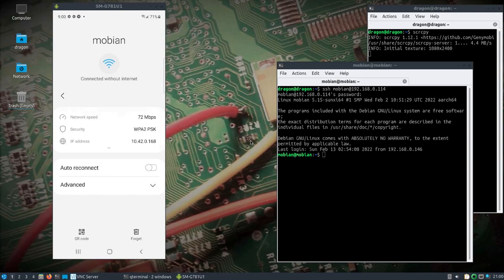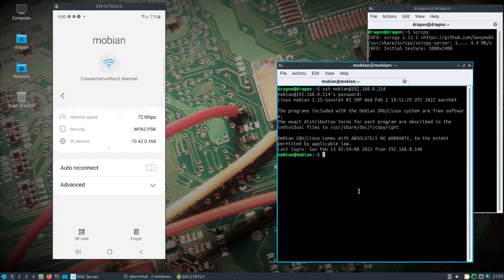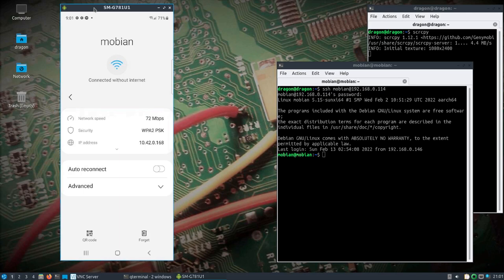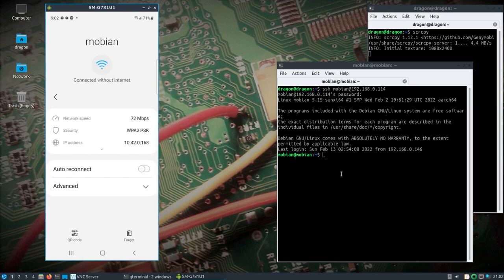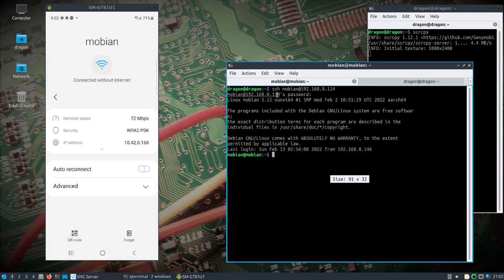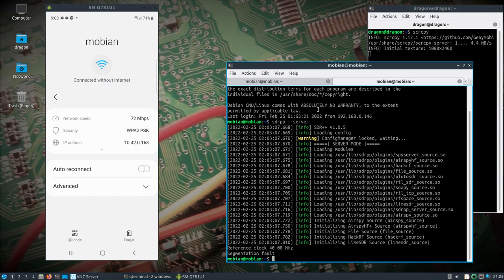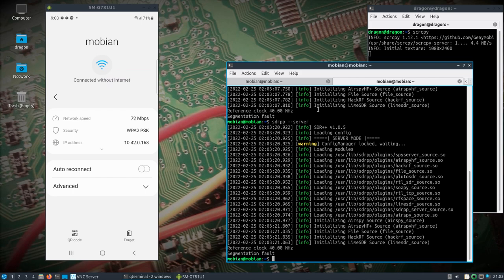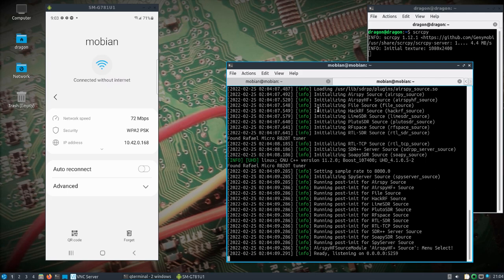DragonOS Focal SigDigger and Android SDR++ connected to PinePhone SDR Server (RTLSDR, HackRF)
Short video showing how SDR++ is working on Android as well as how both it and SigDigger is working on the PinePhone. The PinePhone was able to share both the RTLSDR and HackRF over different network connections to both the Samsung S20 and a laptop running DragonOS Focal.

Both the SDR++ and SigDigger GUI were used to connect to one of the SDRs while both maintaining connections at the same time.